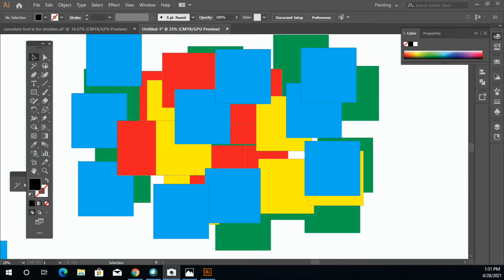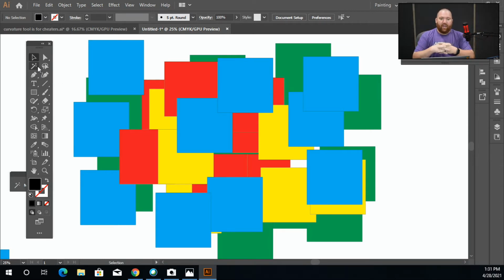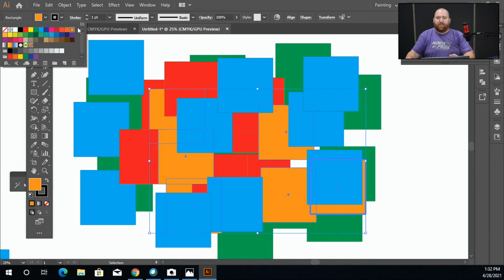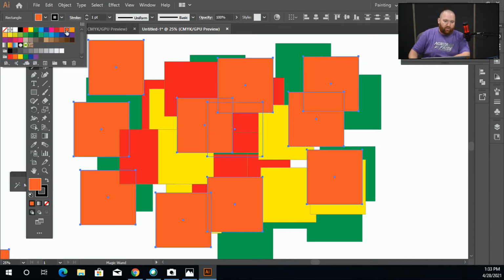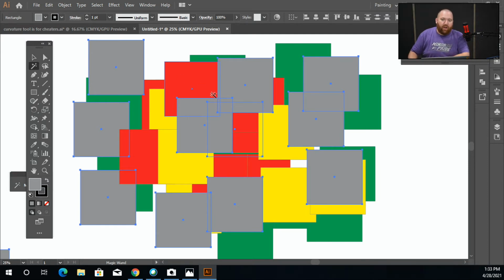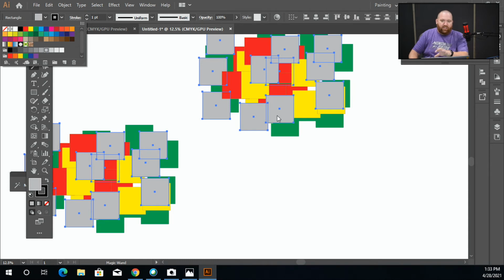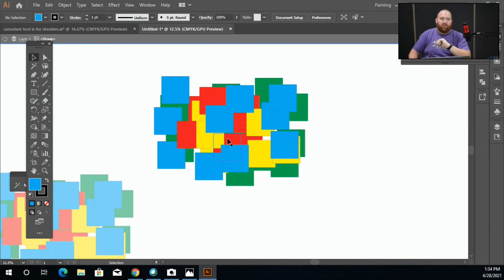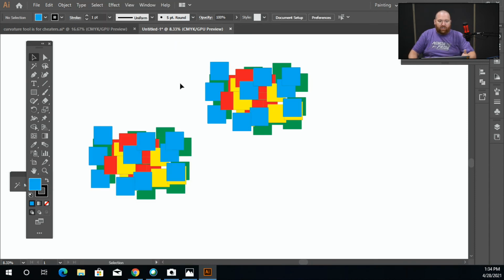Magic wand in Illustrator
What is the magic wand tool and what does it do?